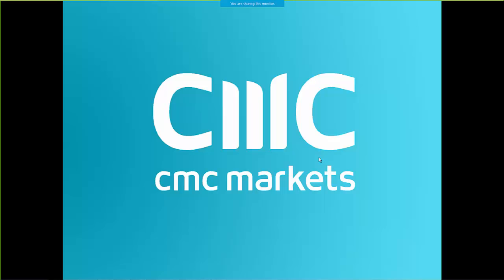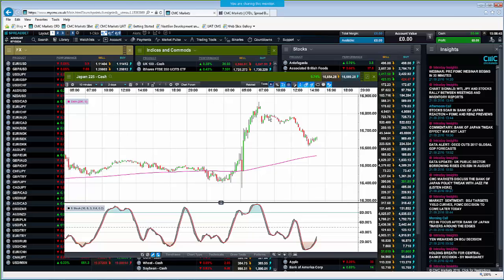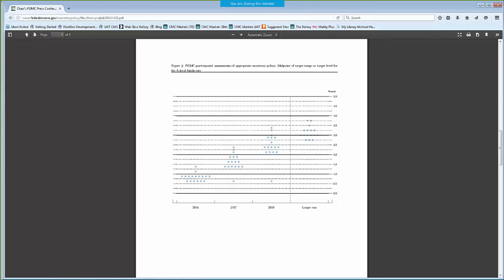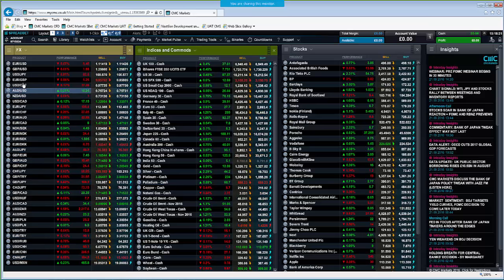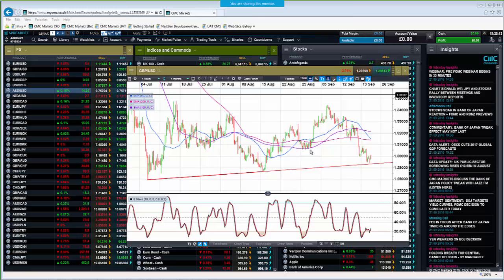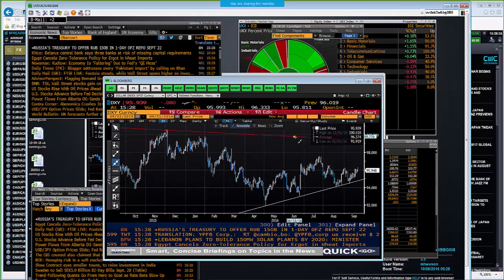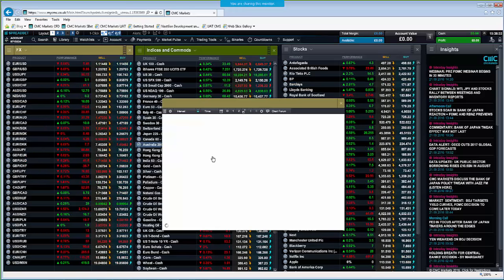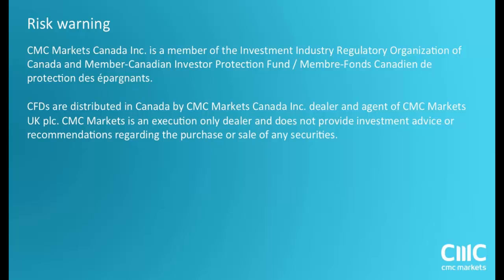FOMC Preview 21st September 2016 with Michael Hewson and Colin Cieszynski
Michael Hewson and Colin Cieszynski look back at this mornings BOJ decision and preview today's FOMC meeting.